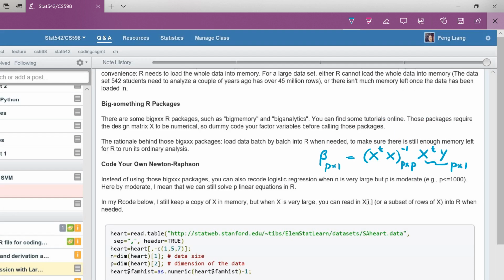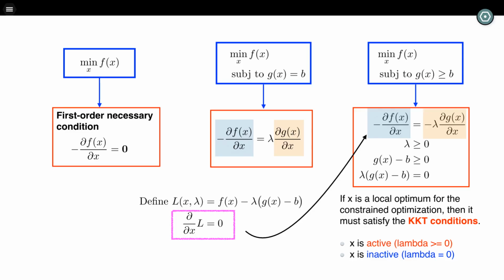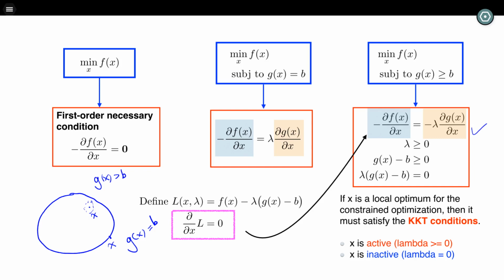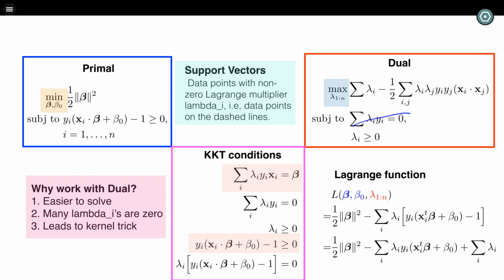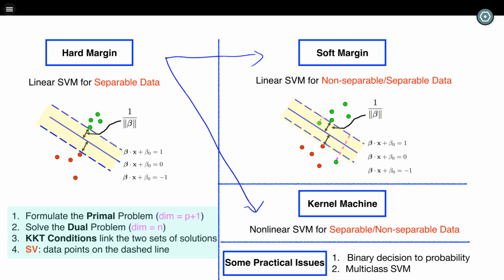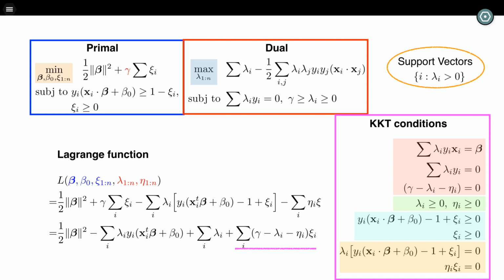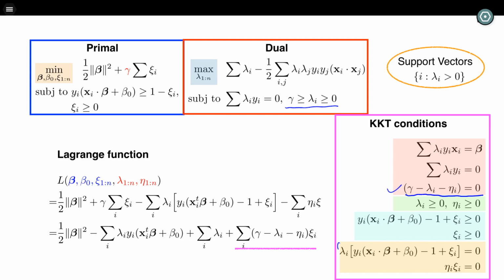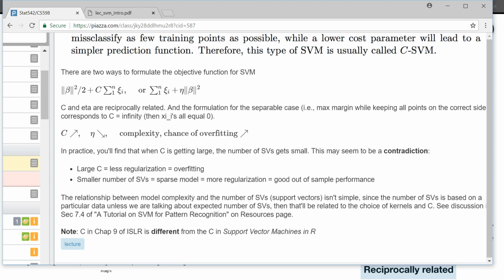Lecture Nov07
Lecture on Wed, Nov 07

- around 19:50: regarding max-margin formulation, we should minimize beta-norm, not maximize

- should be "complementarity condition" not "compatibility condition"